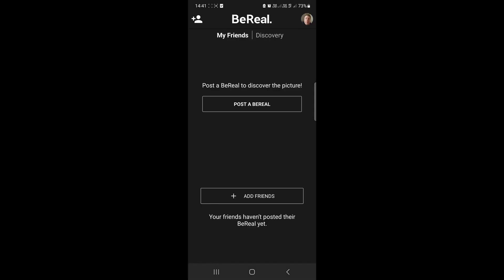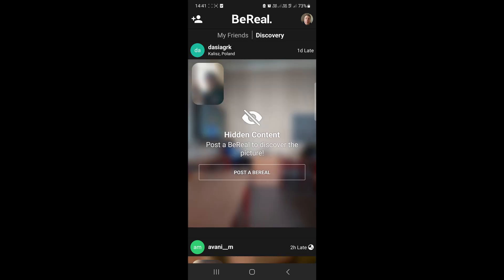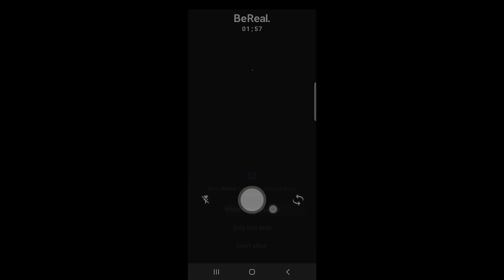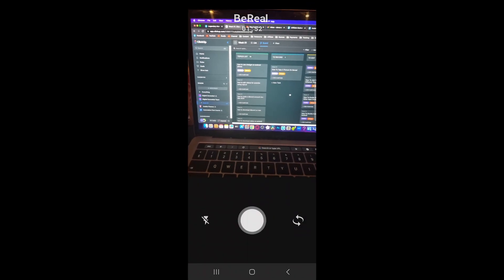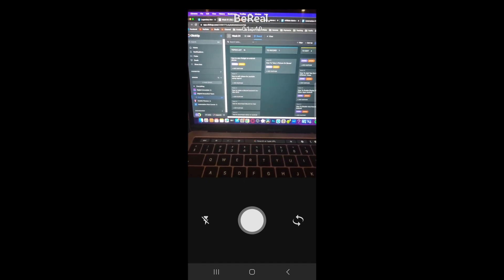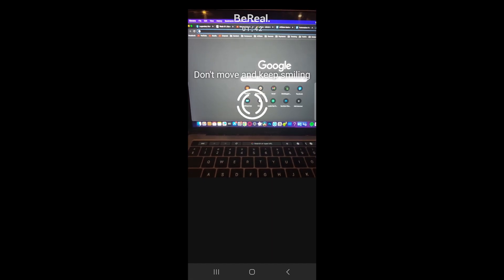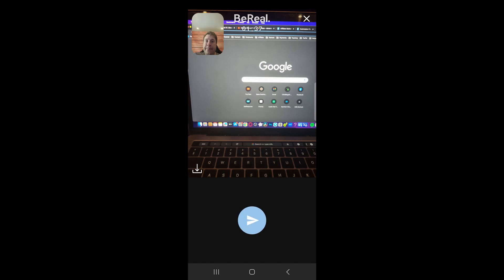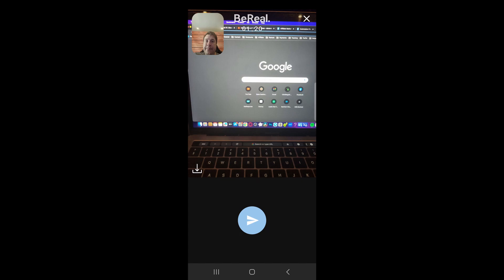How To Take A Picture On Bereal (2023)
Learn How To Take A Picture On Bereal